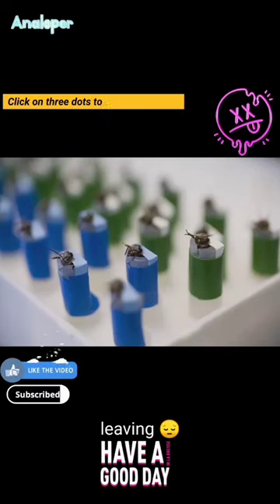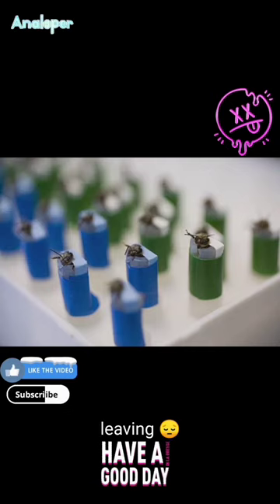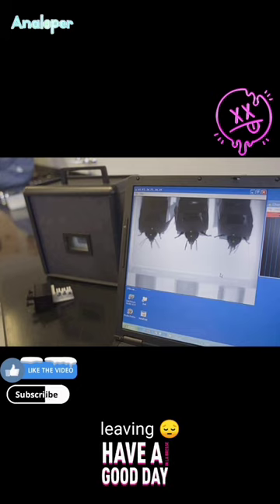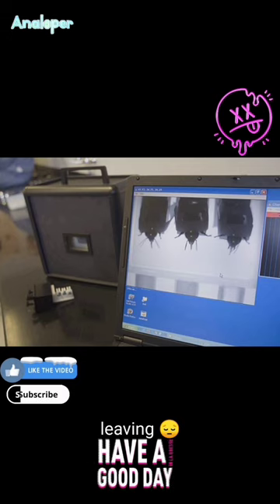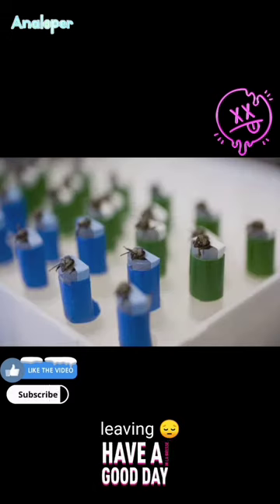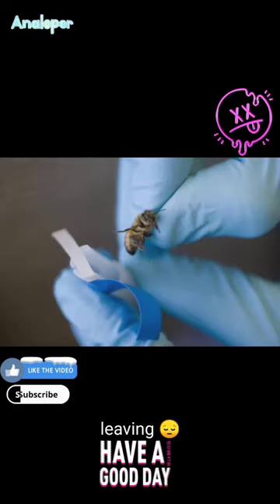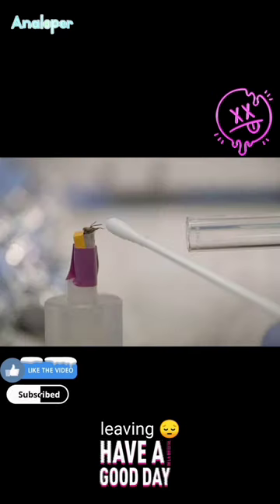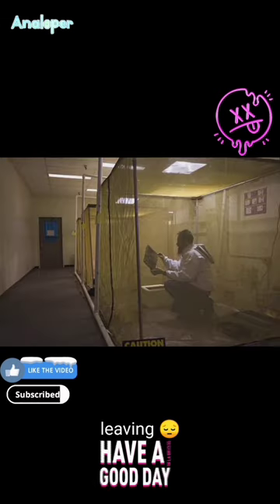Bees' Digital Sensors Is Cruel But How bees